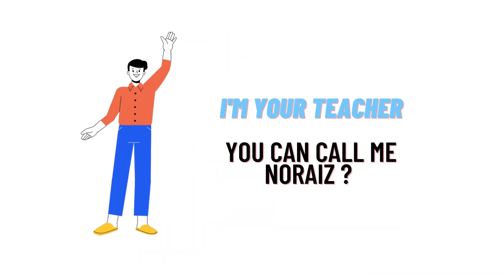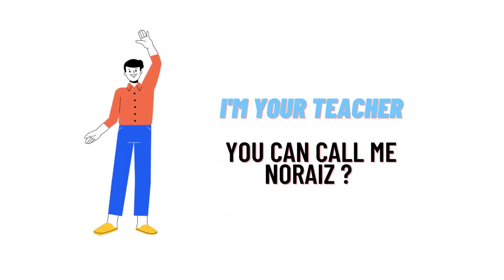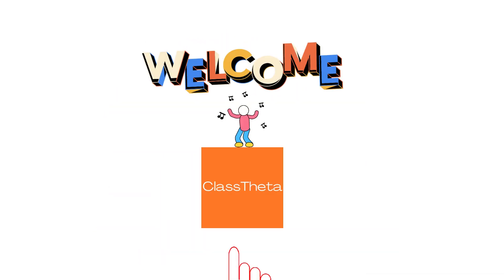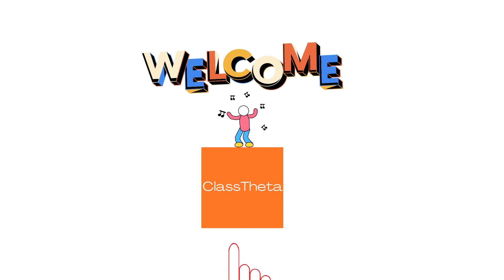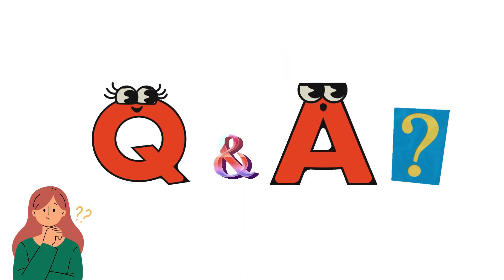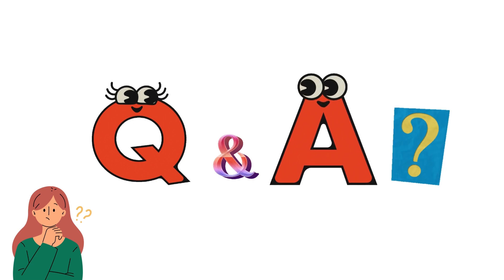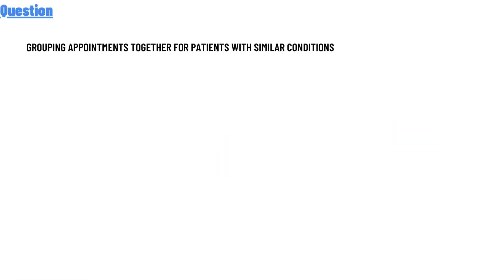Grouping appointments together for patients with similar conditions